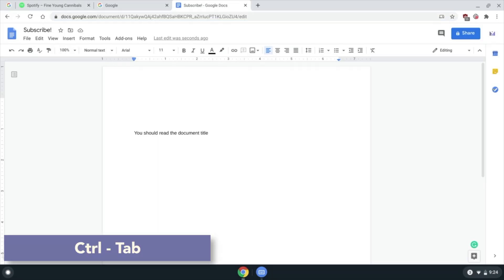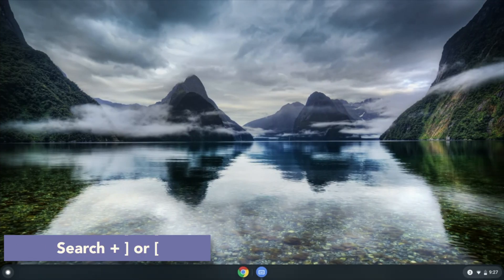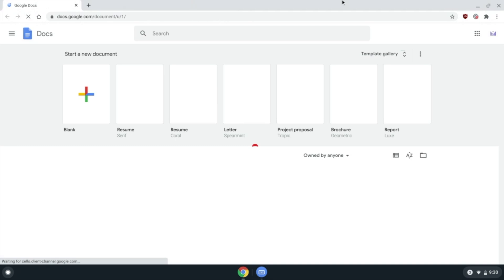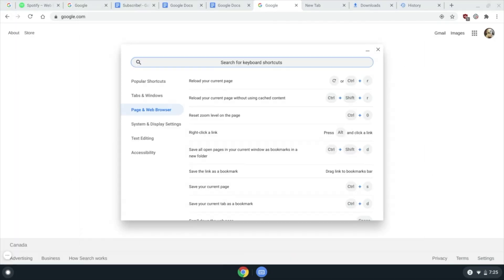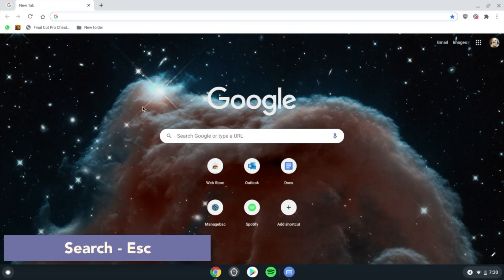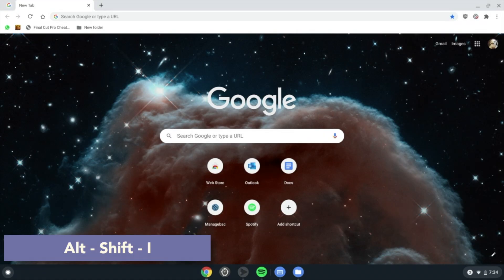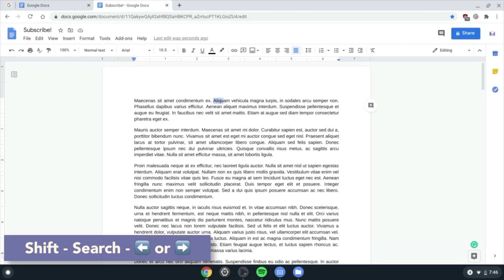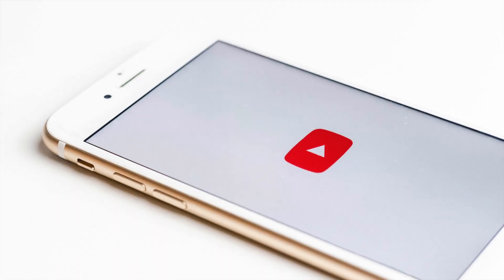80+ Chromebook Keyboard Shortcuts in 6 Minutes!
Chromebook have keyboards - and keyboards have shortcuts. This video has almost every Chromebook Keyboard Shortcut in existence - and I can guarantee you don't know them all. From quickly switching tasks to saving windows as bookmarks, this video is packed with tons of helpful shortcuts and tricks.

Sadly, this is the last Chromebook video on the channel, at least for now. Don't worry though - I will still be posting other, awesome content for everyone to enjoy!

I make a variety of different-themed tech videos, and interesting content is always in the pipeline.

My Gear:

Camera: Zoom Q8 + A great mic (make and model unknown)
Mouse: Huawei AF30 - my review: youtu.be/kwgutbLql4w
Computer: MacBook Pro 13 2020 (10th Gen Model, 16GB/ 512GB)
Software: FCPX, Motion 5, Audacity, OBS
Keyboard: You think I have an external keyboard?? My budget ain't that high!
Mouse: MX Master 3

Some photos from Unsplash.com - a great source for actually free photos!